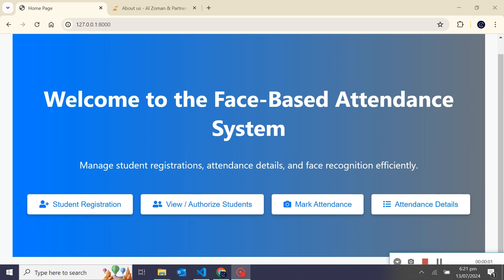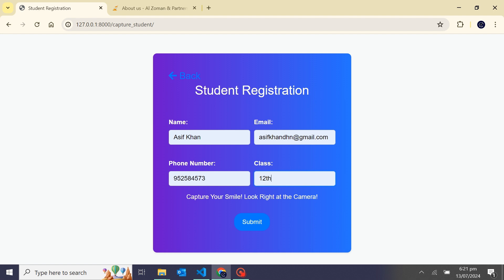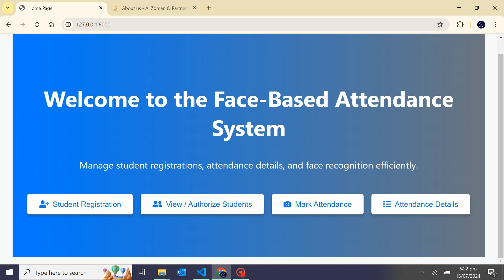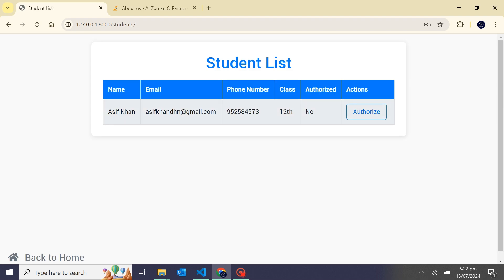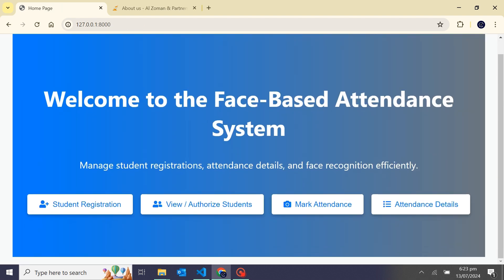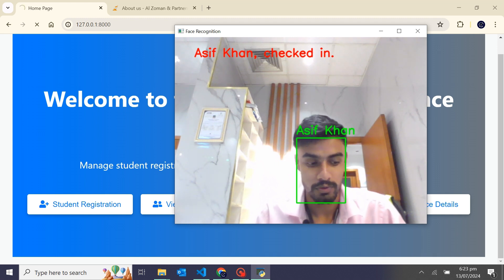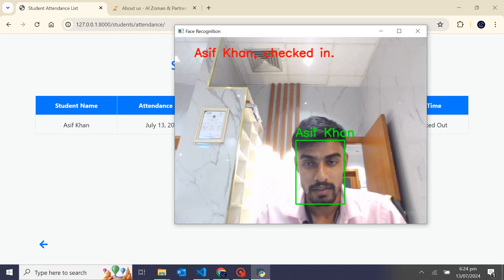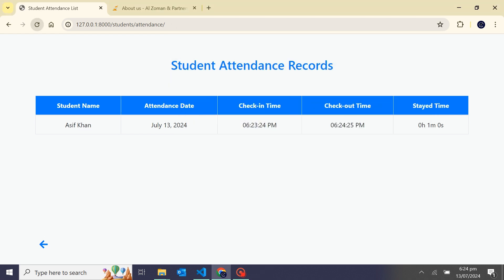Face Based Attendance System Using Django & OpenCV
Discover the practical application of a Face-Based Attendance System using Django. See how this innovative solution automates attendance tracking with real-time face recognition, ensuring efficiency and security in educational and organizational settings

Main Functionalities
Home Page
• Dashboard: The dashboard serves as the central hub, providing quick access to key functionalities such as student registration, student authorization, attendance marking, and attendance viewing.
Student Registration
1. Navigate to Student Registration
o Select the "Register Student" option from the home page.
2. Fill in Student Details
o Complete the registration form with the following information:
 Name: Full name of the student.
 Class: Designated class or grade level.
3. Capture Student Image
o Ensure the webcam is properly connected.
o Click on the "Capture Image" button to activate the webcam.
o Capture a clear image of the student. Review the image, and if satisfactory, proceed to save it.
4. Submit Registration
o Click the "Submit" button to save the student's information and image.
o A confirmation page will appear, indicating the successful registration of the student.
View and Authorize Students
1. View Registered Students
o Select the "View Students" option from the home page to display a list of all registered students.
2. Authorize Students
o Click on a student's name to access their detailed profile.
o To authorize the student for face recognition, check the "Authorize" box.
o Save the changes by clicking the "Save" button.
Mark Attendance
1. Start Face Recognition
o Choose the "Mark Attendance" option from the home page to activate the webcam for real-time face recognition.
2. Recognize Faces
o The system will scan and recognize faces from the live webcam feed.
o Upon successful recognition, the system will automatically mark the student's attendance.
3. Check-In and Check-Out
o The system will log both check-in and check-out times.
o An audible confirmation will indicate successful attendance marking.
View Attendance Details
1. View Attendance Records
o Select the "View Attendance" option from the home page to display detailed attendance records.
2. Attendance Information
o The records include:
 Check-In Time: Time when the student checked in.
 Check-Out Time: Time when the student checked out.
 Duration: Total time spent in class.